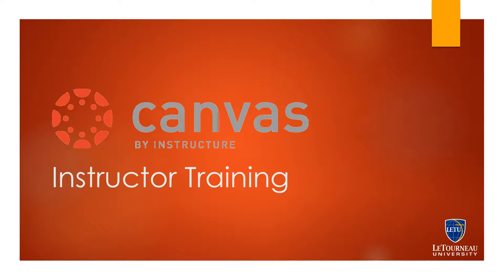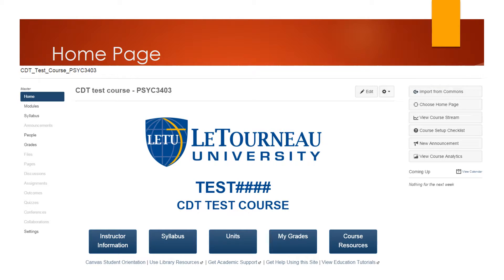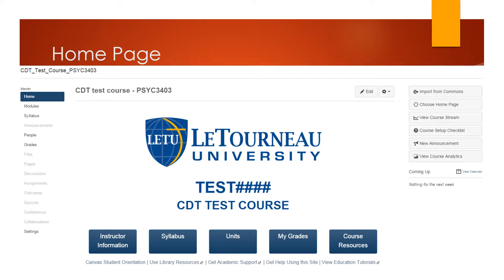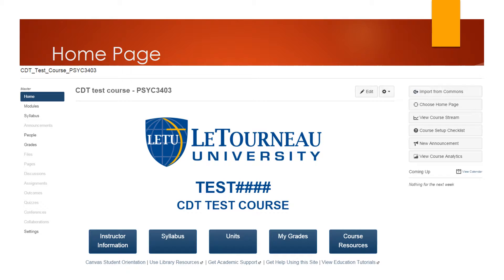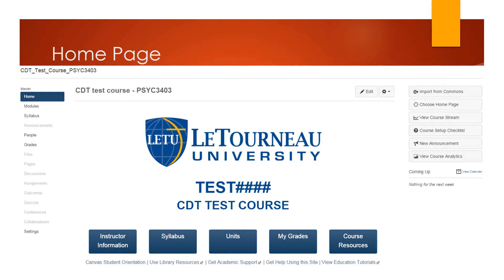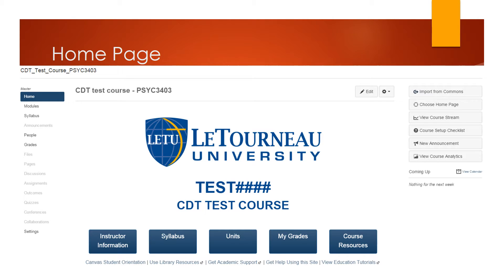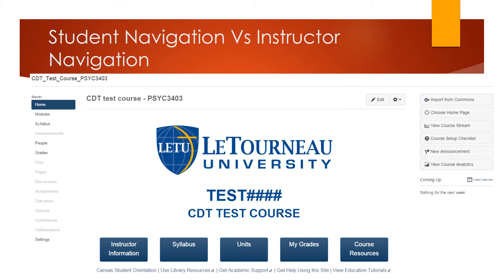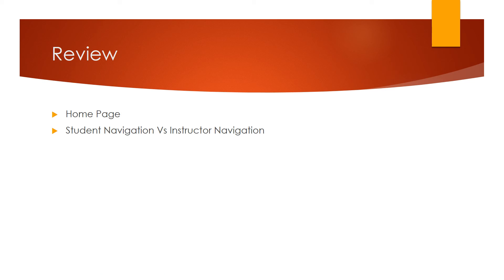Canvas Instructor Training, Basic Course Navigation